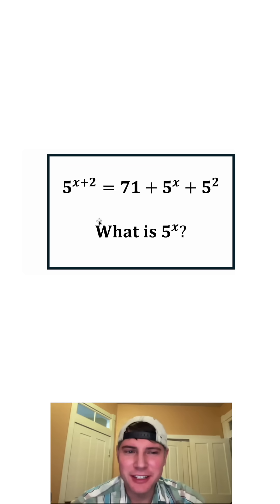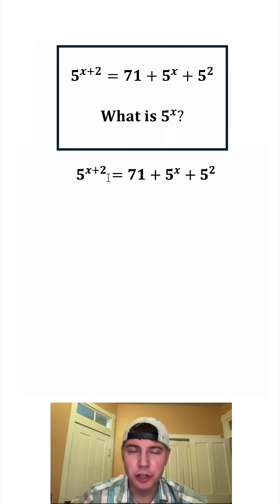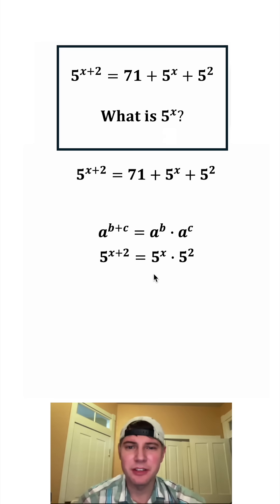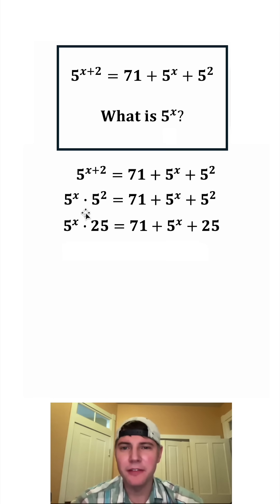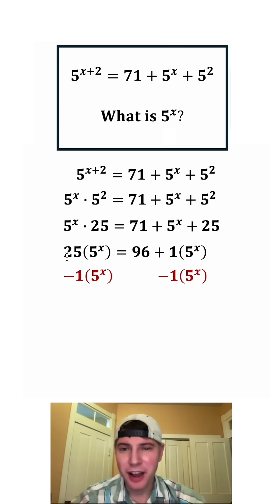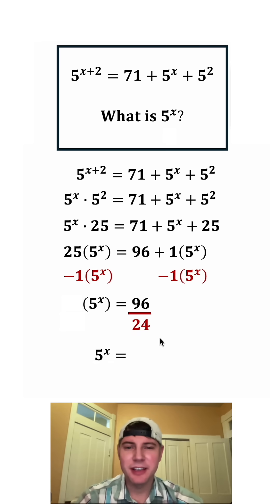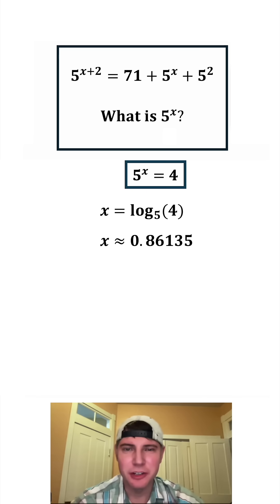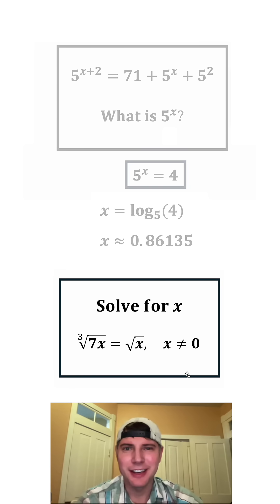Algebruary Day 6